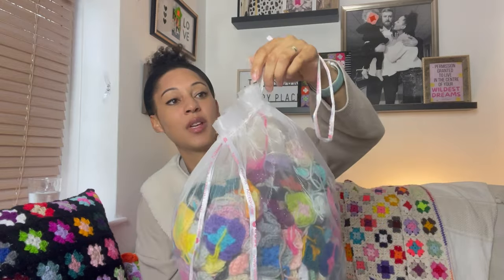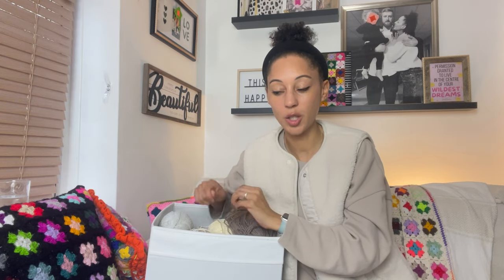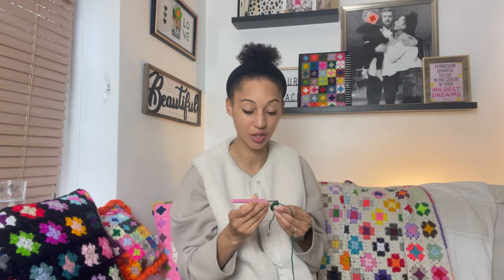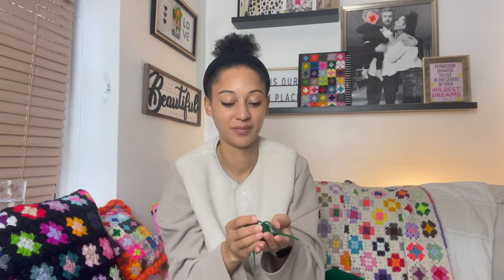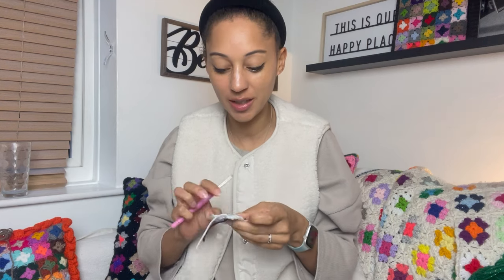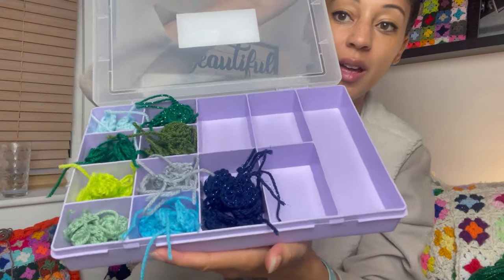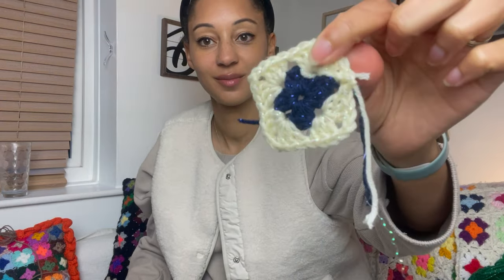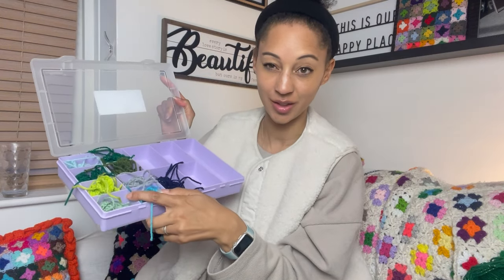Make granny squares with me ♡ HG Designs Crochet Podcast ♡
Hey Team, this week we are gonna add to our granny square stash! I confess that I stockpile granny squares for future projects. It is really handy to have some grannys ready to go when design inspo hits. I am actually working towards a future big-huge-massive granny square project so these grannys will all be used eventually. Grab a cuppa something, your hook and let's make granny squares together. ♡

♡ Starling bank link gets you a free day pass to a National Trust
♡ Sprive mortgage overpayment link gets you £5 towards your mortgage with code 33HIV87Y

Sunday by Track Tribe